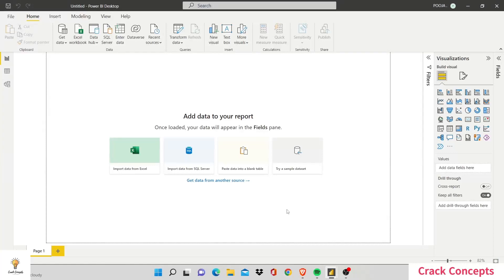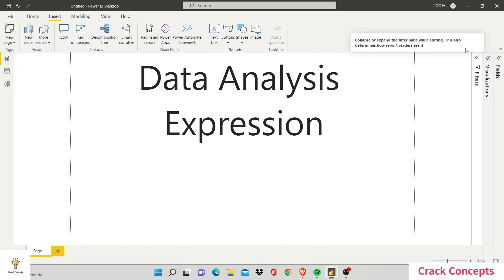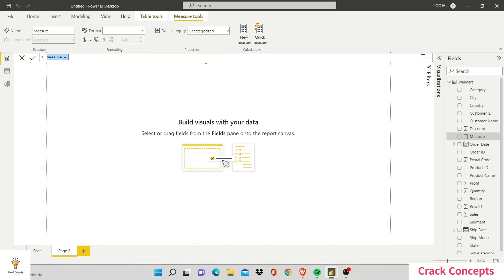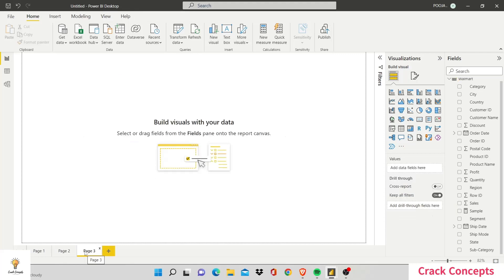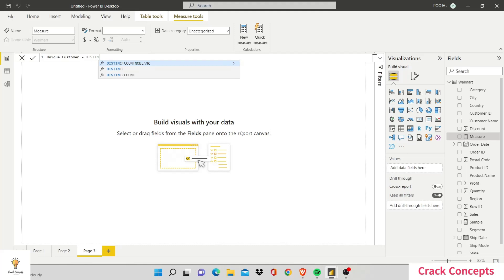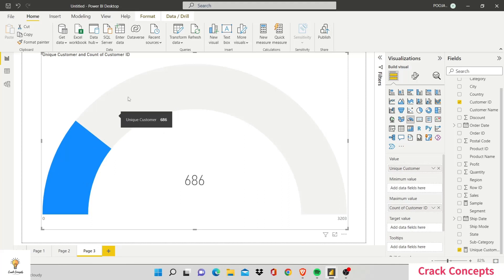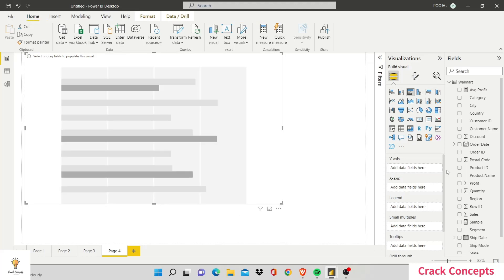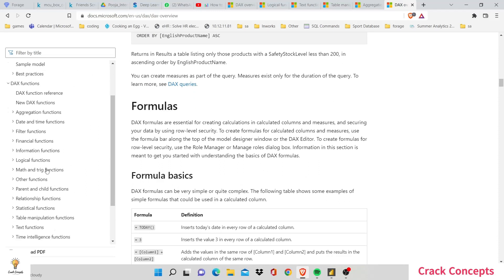DAX In Power BI (All about DAX with many examples) | Data Analysis Expression (DAX)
Hi, In this video we've discussed DAX(Data Analysis Expressions) in PowerBI in detail. It is a very important concept in PowerBI to master. We have explained with the help of many practical examples.